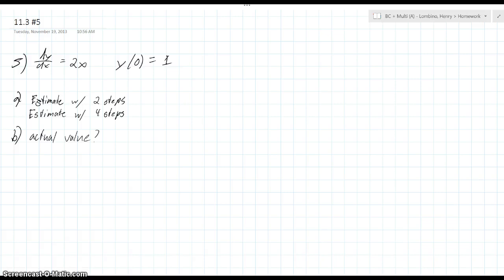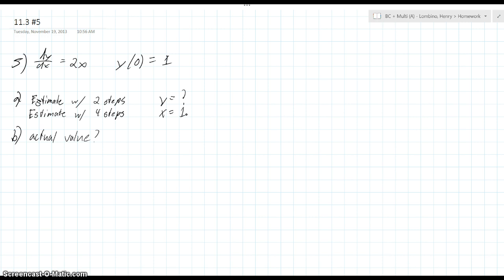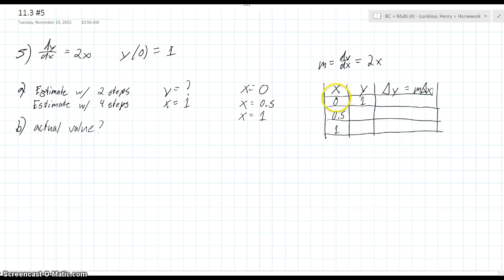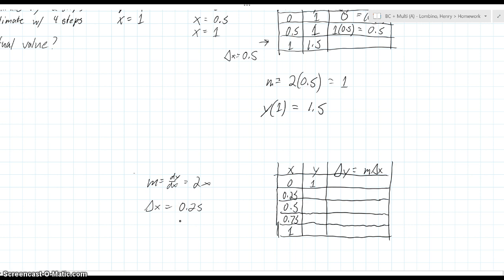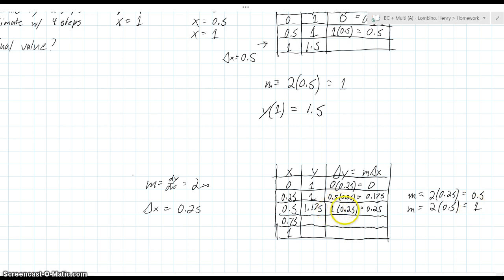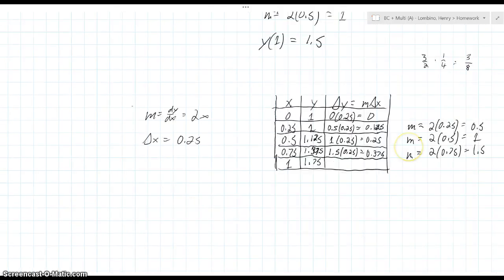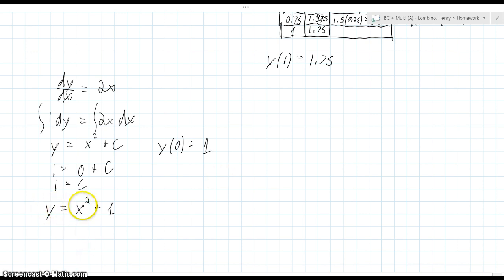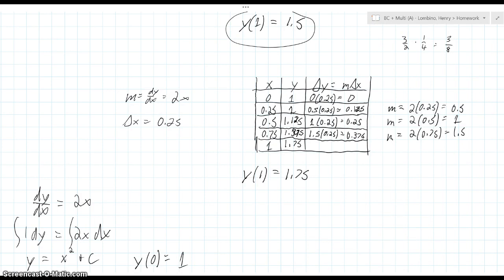Euler's Method Example Video (Student)